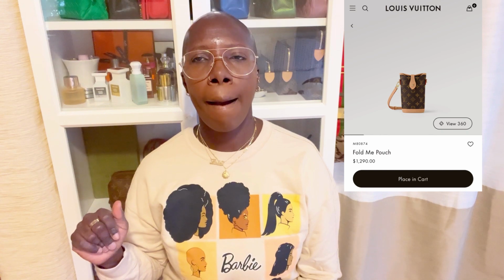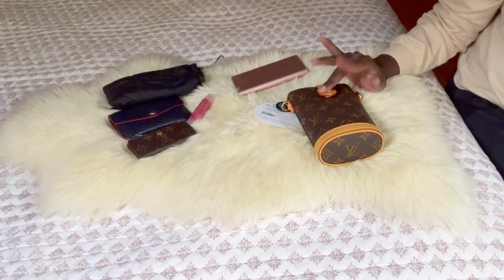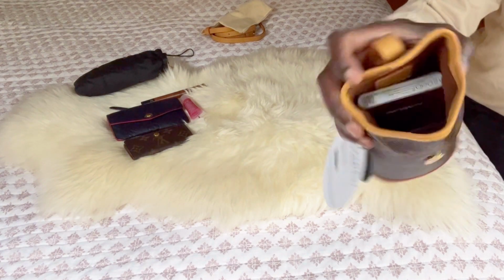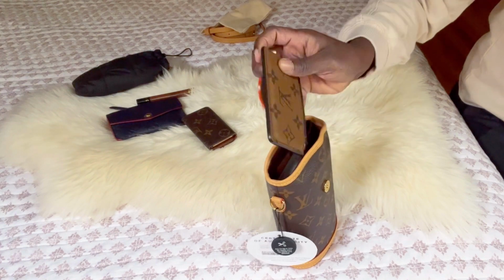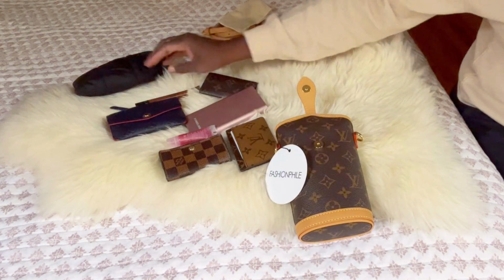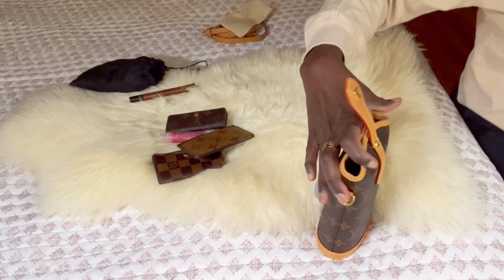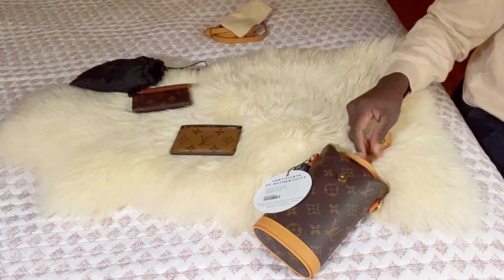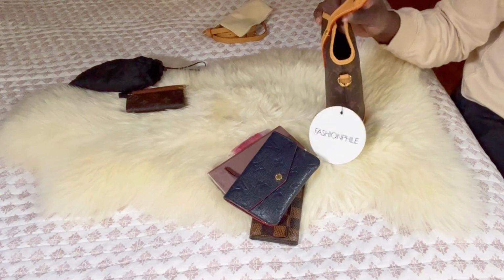Louis Vuitton Fold Me Pouch what fits?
Crunch for time to delete about a Fashionphile purchase 😰